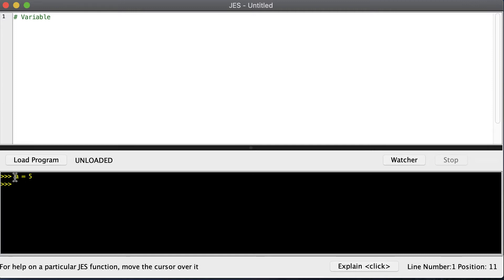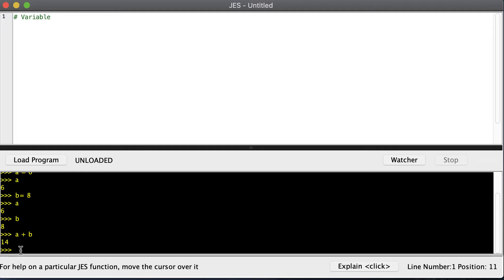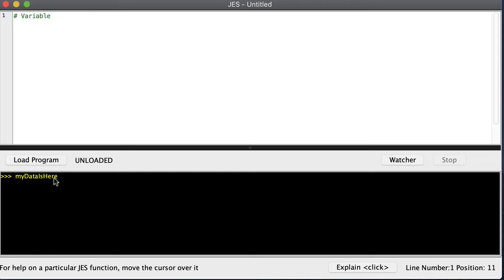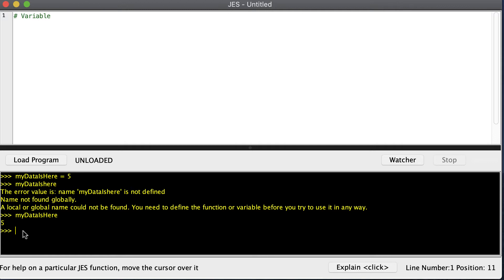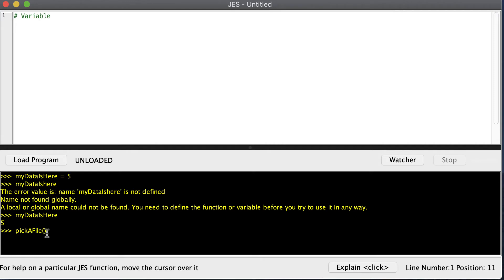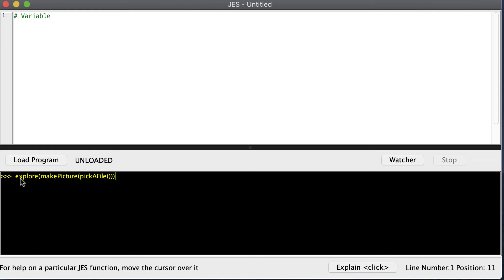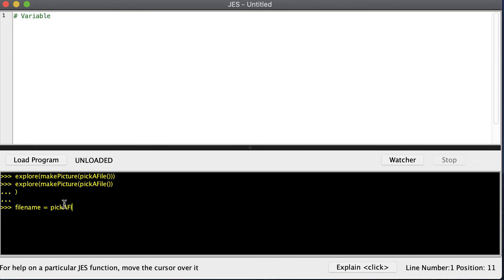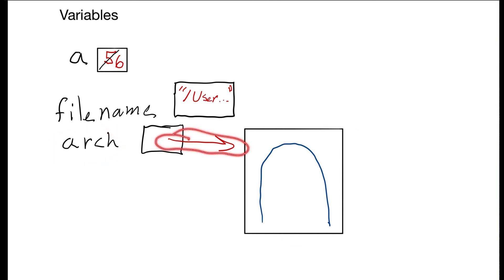Variables in Jython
This video covers variables in Jython and shows how to open pictures in JES.